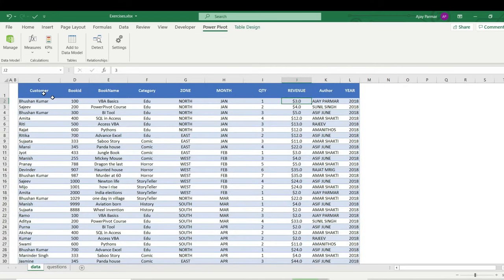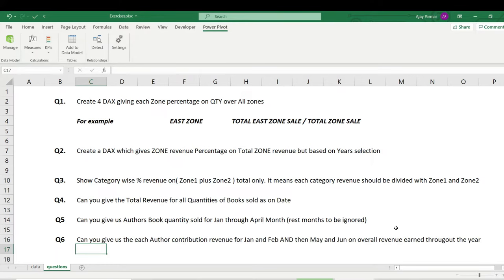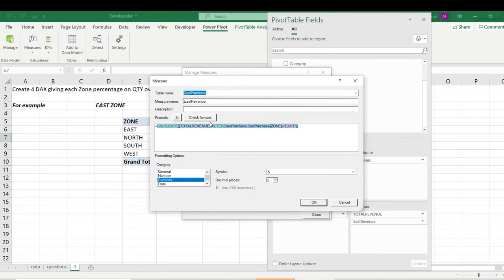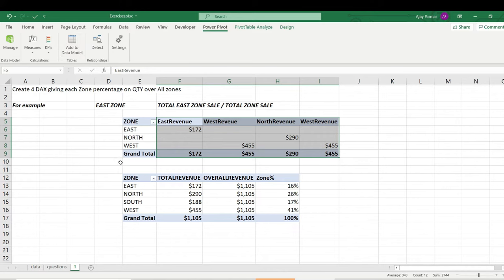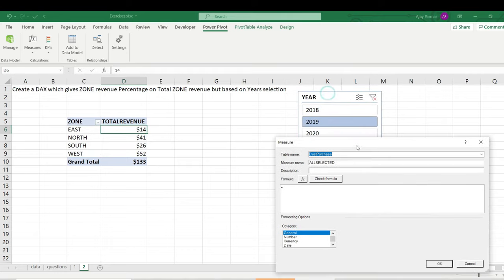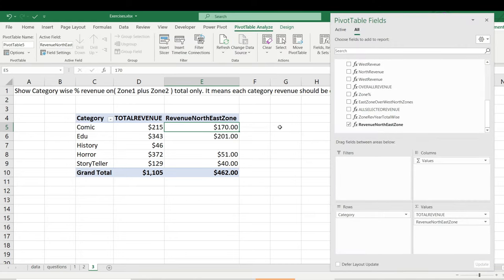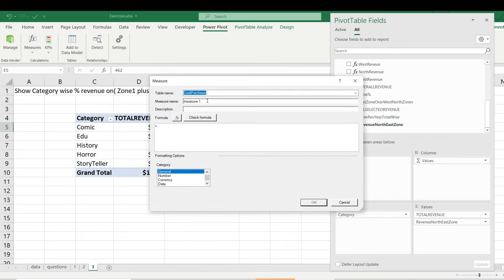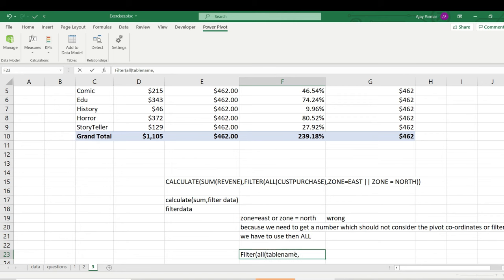SOLVE these DAX Problems with me - Be a PRO in Data Analytics